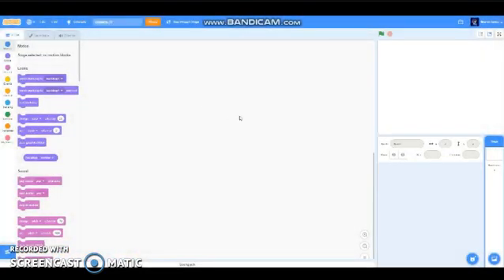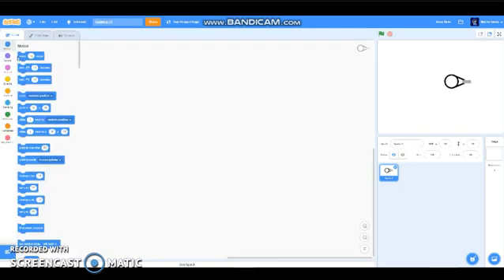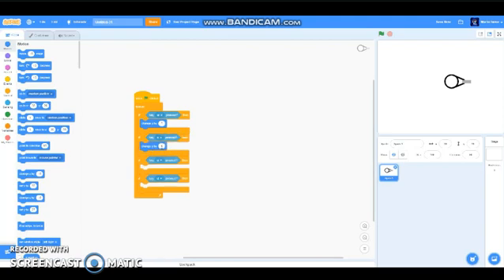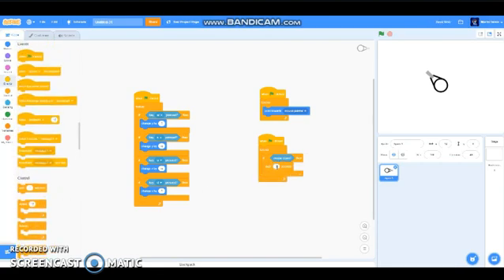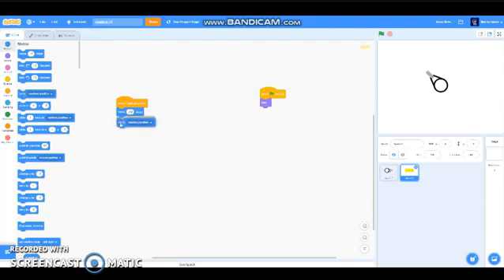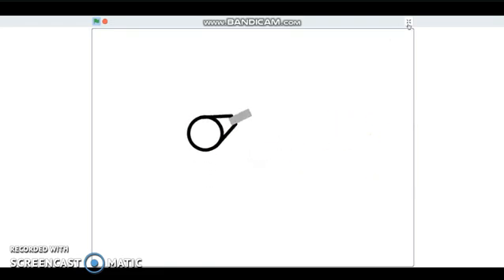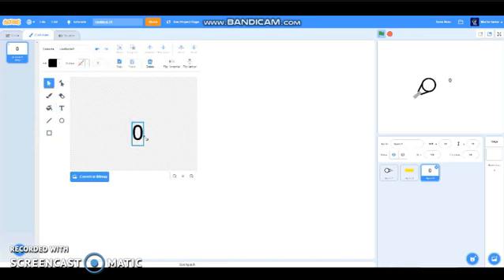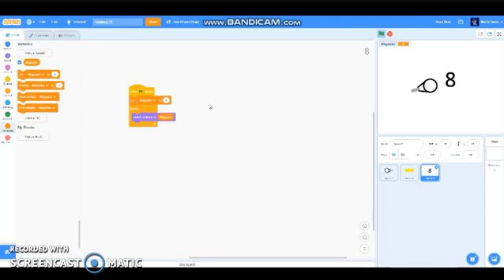How to make a COD: Zombies Shooter Game on Scratch | Part 1 (1/2)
Today in Part 1 (1/2, and 2/2), I will be teaching you guys how to make your player move, shoot, and reload WITH the ammo system.